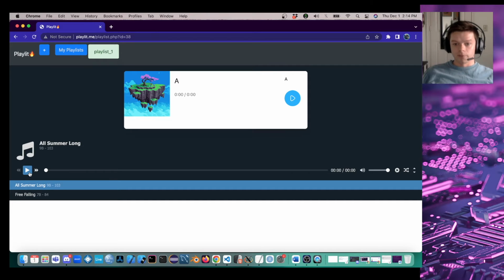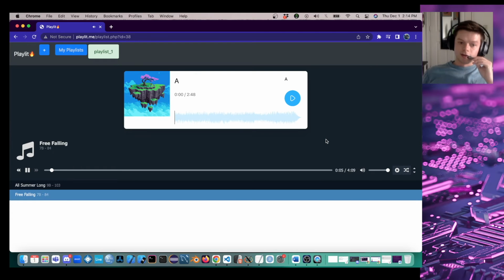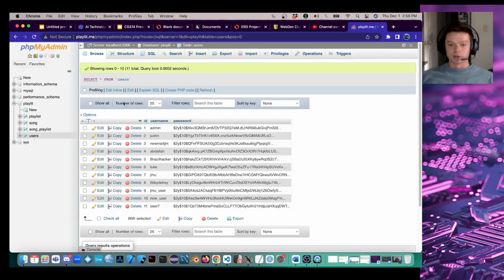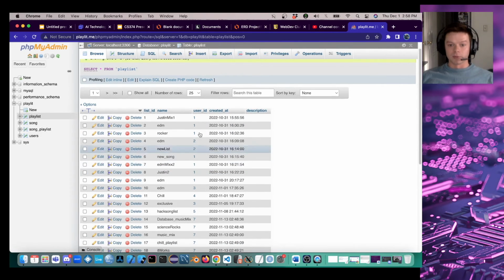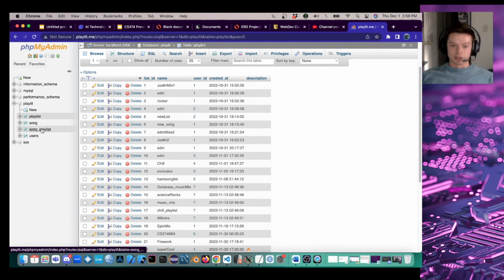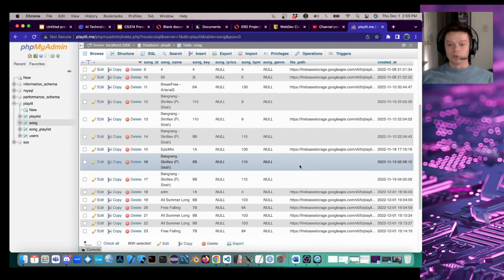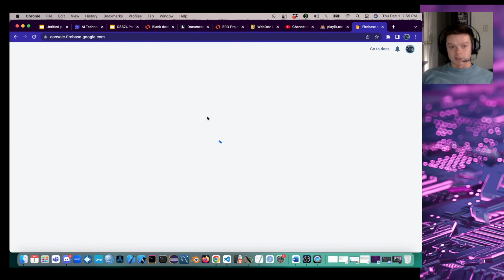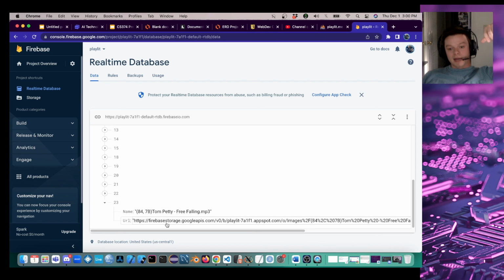Playlit.me Product Demo